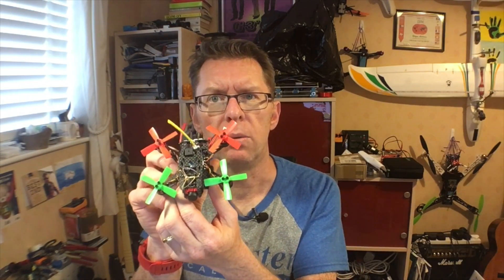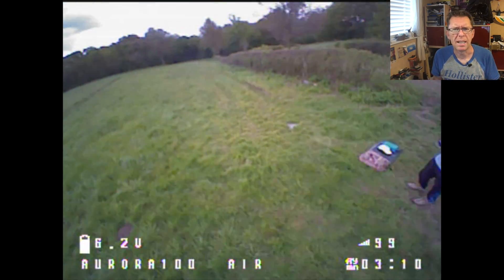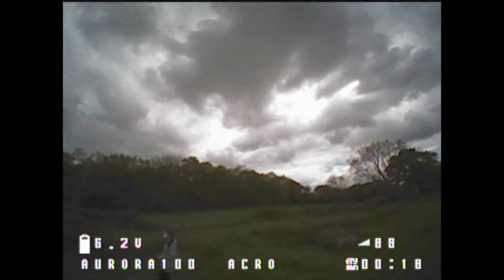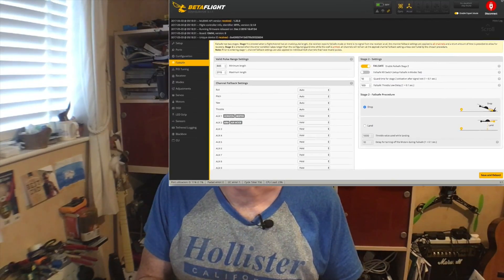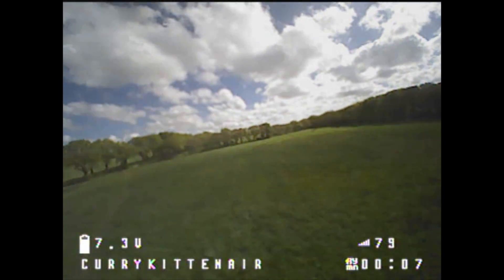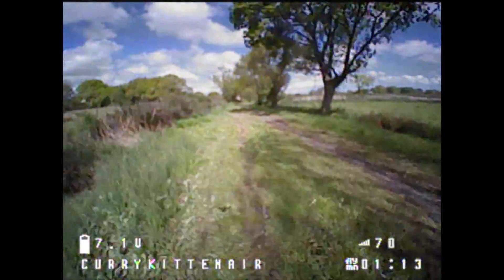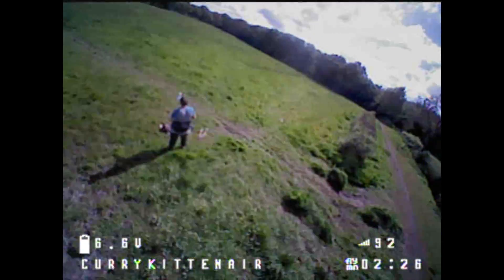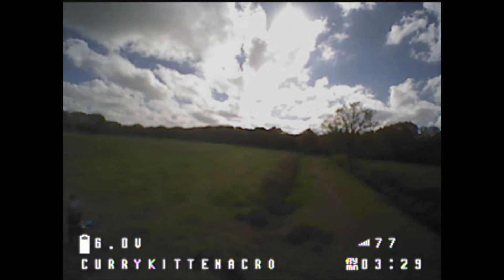Aurora 100 Follow up: lipo torture, PIDs with the OSD, Failsafe and flying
Here's a follow up video to my original Aurora 100 review (which is In this one we examine how much you can torture the supplied lipo (not really recommended), how you can set the PIDs (and other stuff using the OSD), how the failsafe works. and finally we get out for a bit of a fly.

Those lovely people at Banggood sent me this awesome quad.

In addition to this, the lipos are (at time of writing) back in stock and are

I'm looking forward to getting a nice stack of them, because quite honestly you are really starting to get into it after 3 minutes, but then your lipos are all gone and you are forced to stop :(  I'll be checking out some alternative lipos as well.